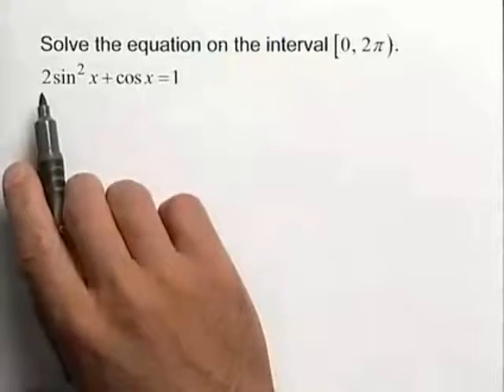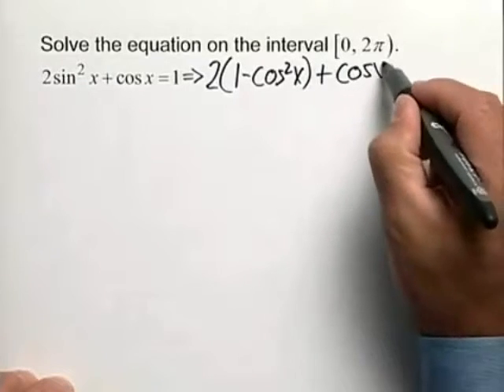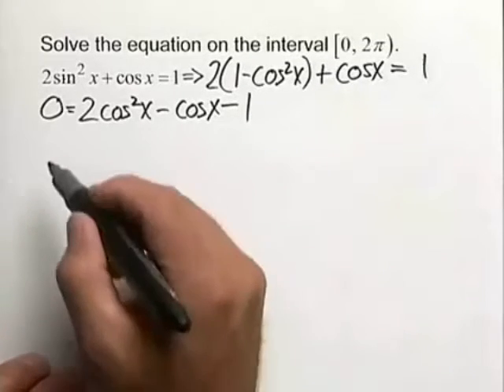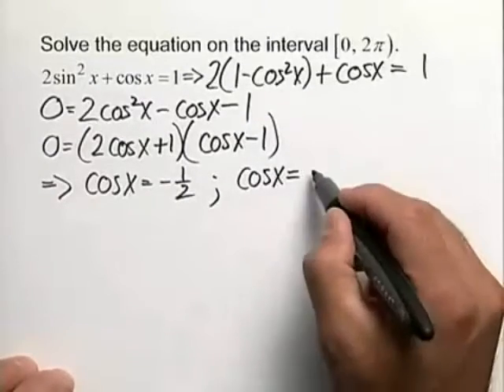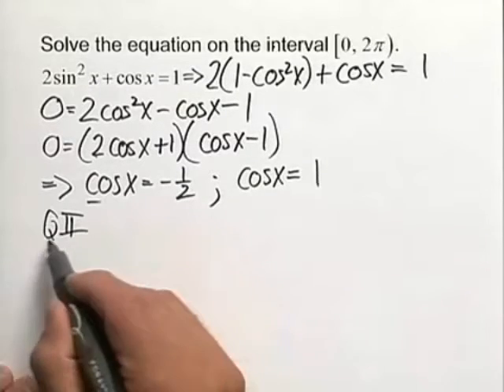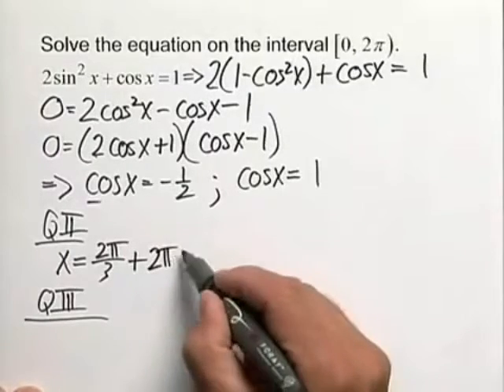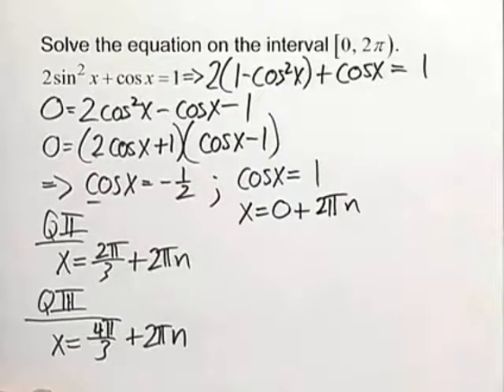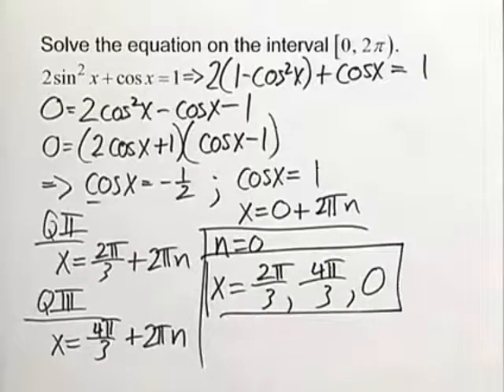Blitzer Trig2e CTPvideo 03 15